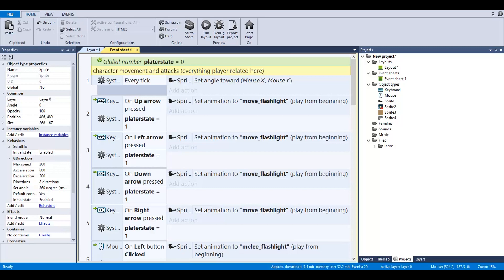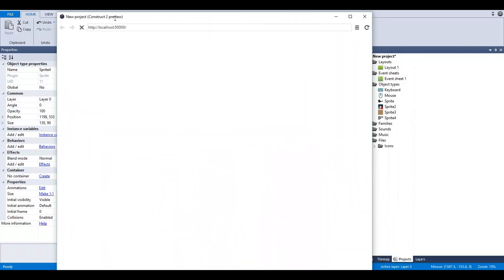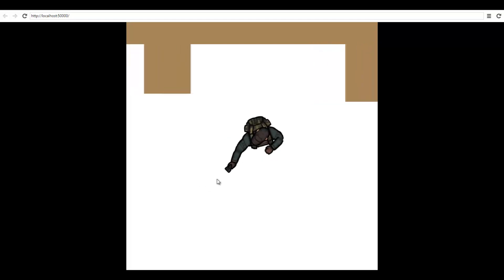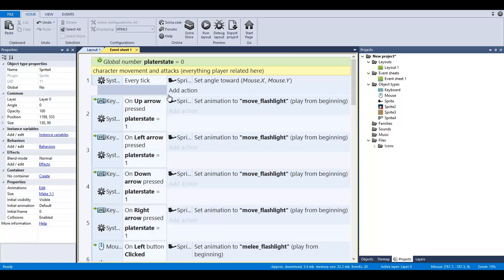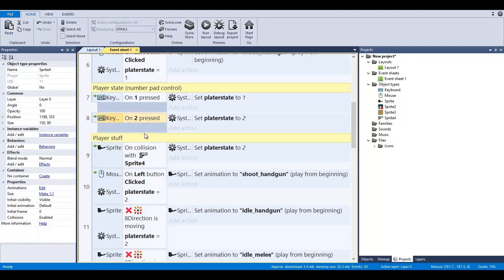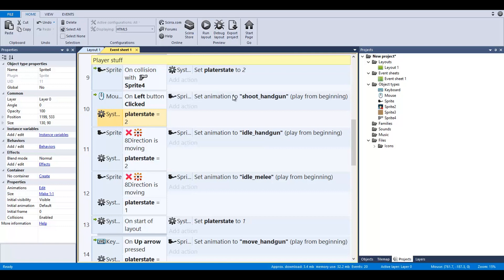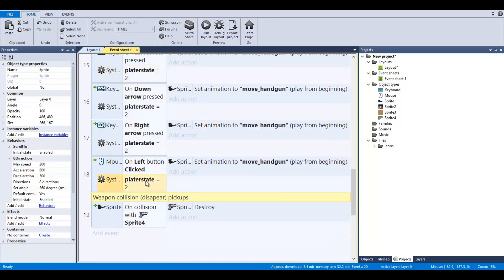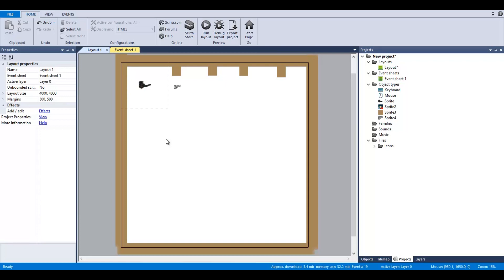Let's Build a Top-Down Zombie Shooter Part 1: Getting Started - with John Maksym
Welcome to this tutorial series looking at how to build a top-down zombie shooter game. In this video, we'll introduce you to the project.

Have you tried Construct 2 yet? You can find out more and download it from our

Have a question? Why not ask our community? Check our forums for answers, or ask your own questions